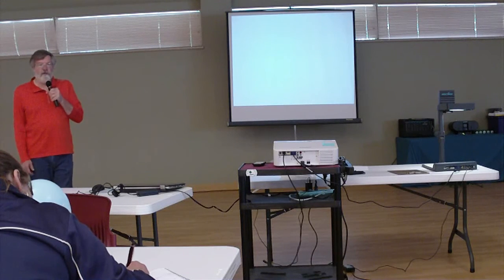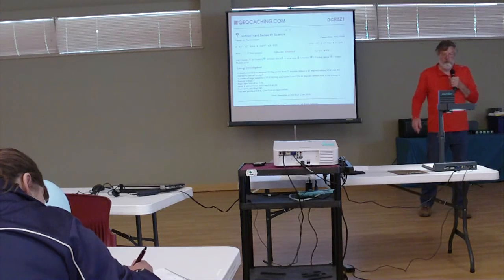Solving Puzzles - Session 2 - Part 4/3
This session was taken at the Greenfield Community Center for the Geocaching Continuing Education Seminar on April 15, 2012.  In this section Marc_54140 (Marc) goes through quite a selection of puzzles and their solutions to give you an idea of what is out there.